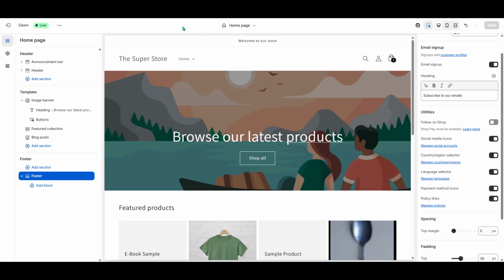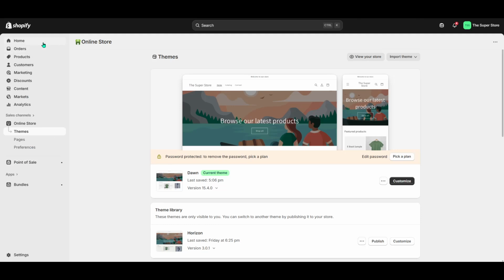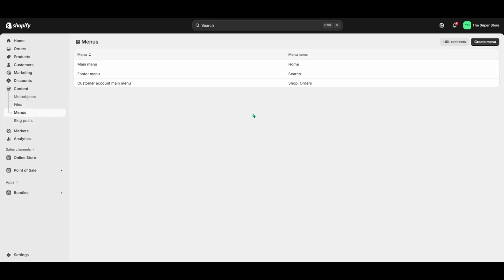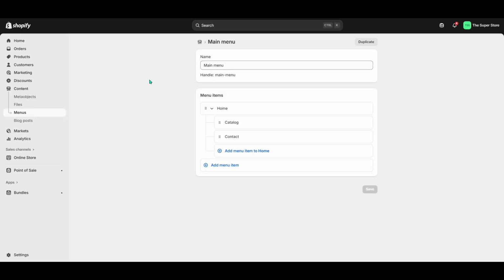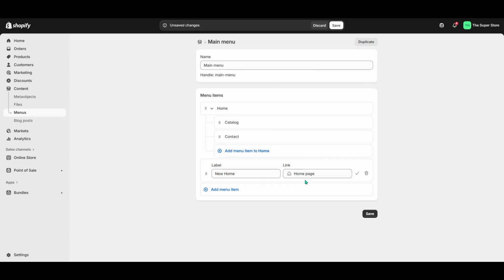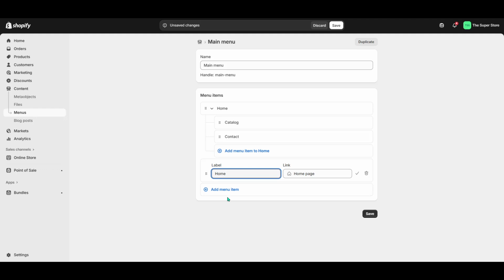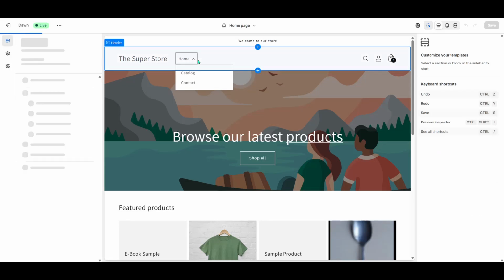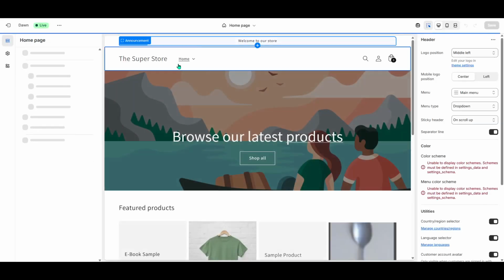Shopify — How to Add a “Home” Button/Link to the Main Menu (2025 Step-by-Step Tutorial Beginners)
Use my link for 3 months at $1 Learn how to add a “Home” button or link to your Shopify store’s main menu! In this 2025 tutorial, I’ll show you how to edit your navigation settings, link to your homepage, and customize your menu layout. Perfect for beginners who want to make their store navigation simple and user-friendly.